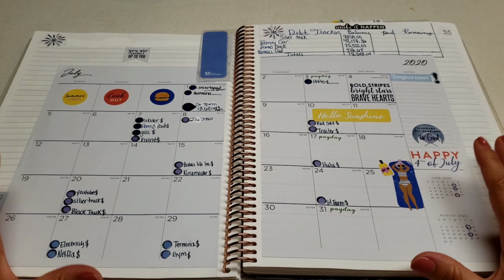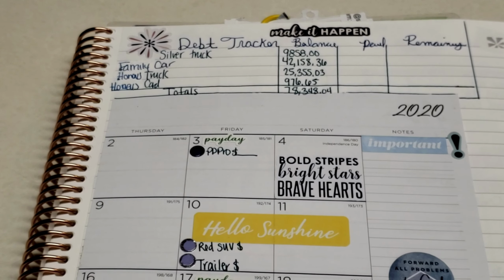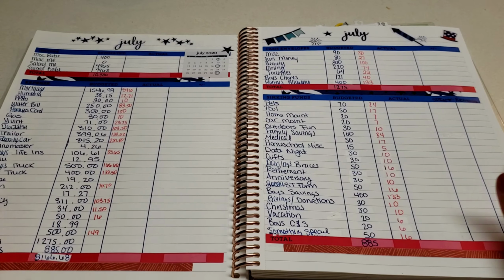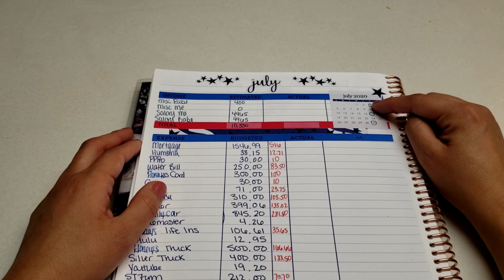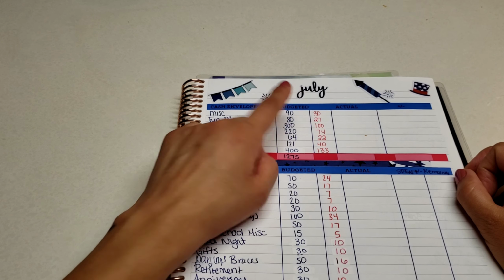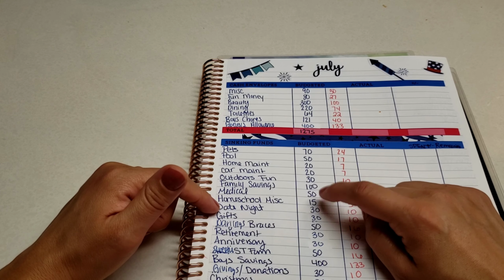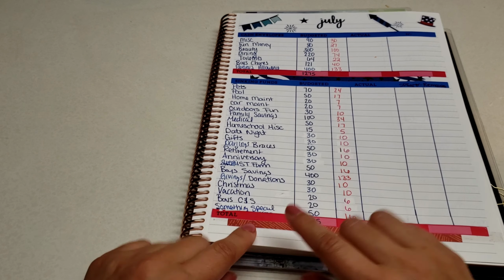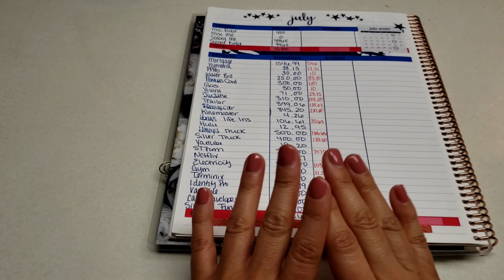July 2020 Monthly Budget | Debt Update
In this video I show you how I budget out the month of July- July is different for my family because we get 3 checks instead of 2 (that doesn't always happen for us)

I also catch you up on my debt and I go over my cash envelopes and sinking funds.

I am new to budgeting and I'm sure things will progress for the better as I continue on my debt free journey.

If you enjoyed this video and want to see more then please Like.